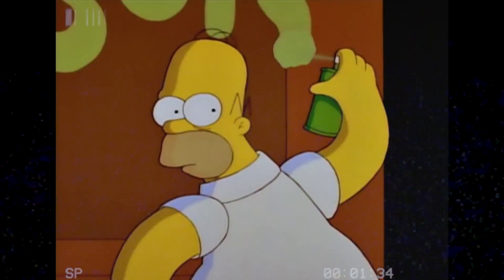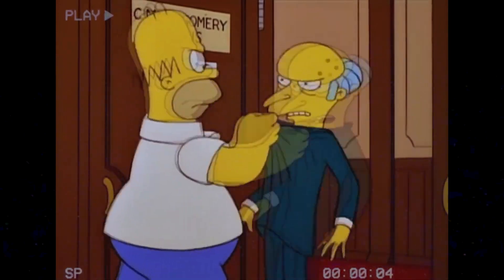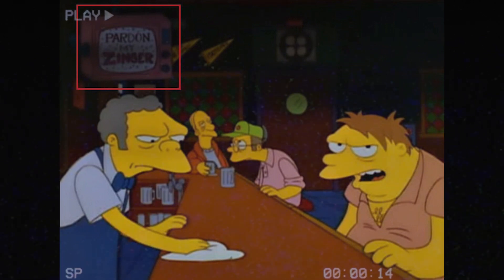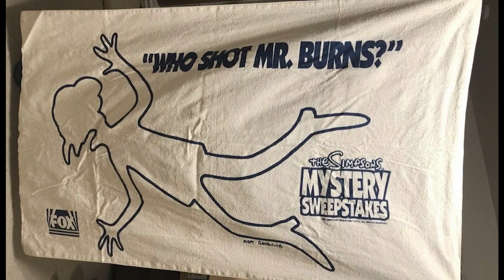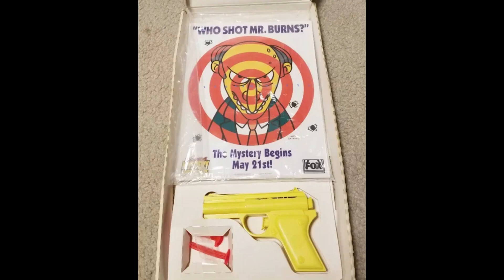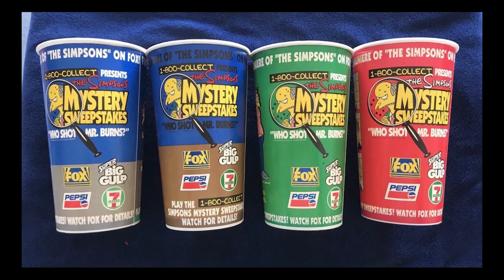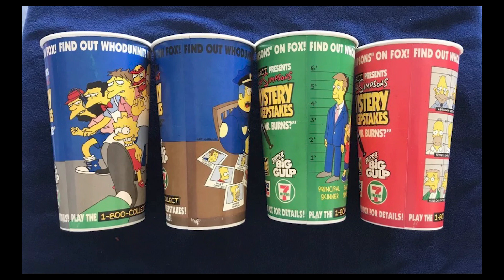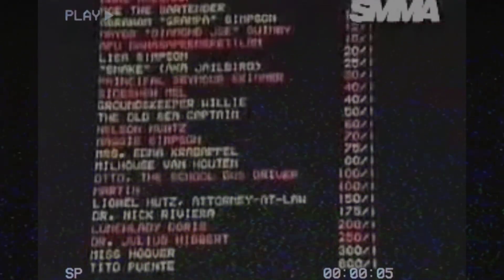Who Shot Mr. Burns: The Manhunt and Contest That Nobody Won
I couldn't possibly solve this mystery... can YOU?

All images and clips are property of 20th Century Studios and Disney.